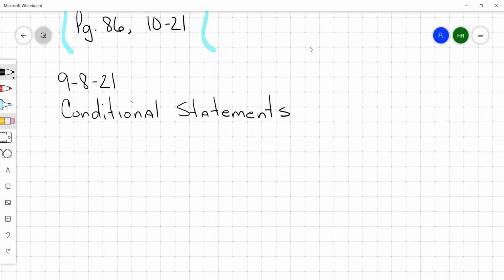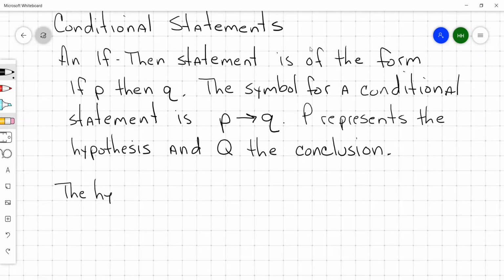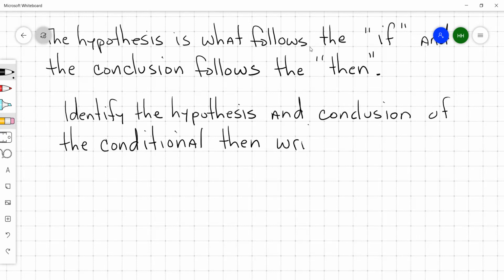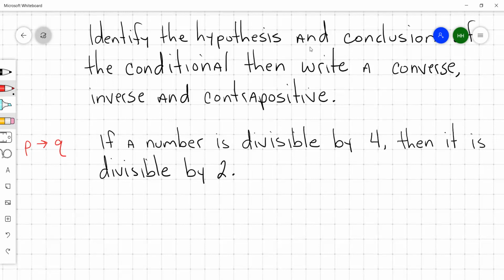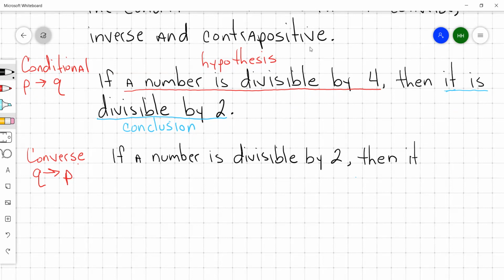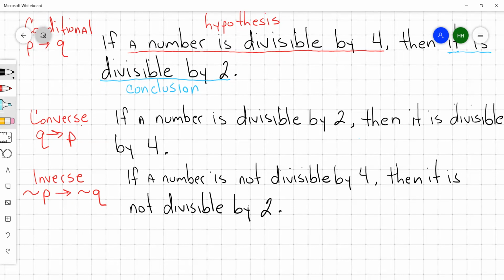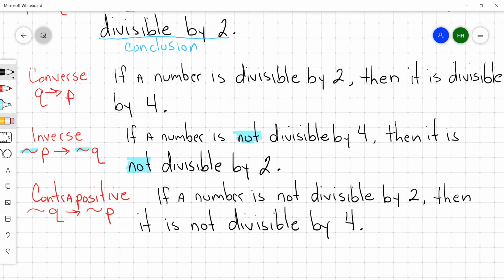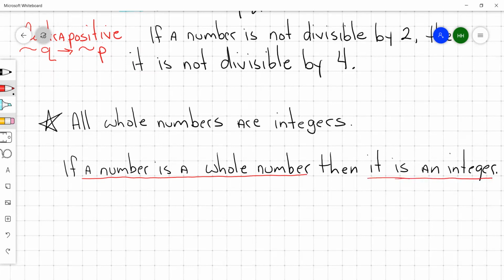09-08-21 Geo Notes and Practice